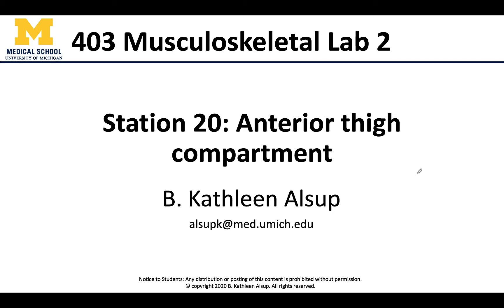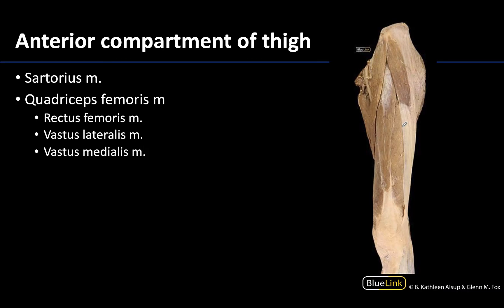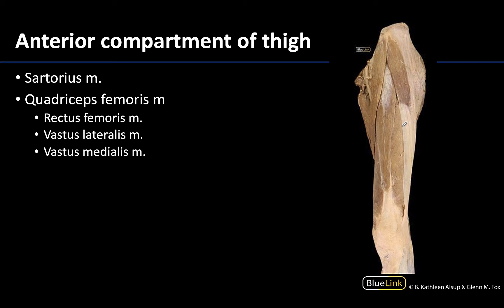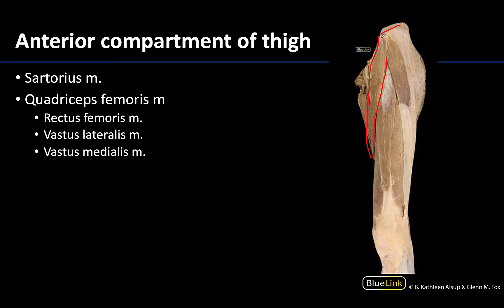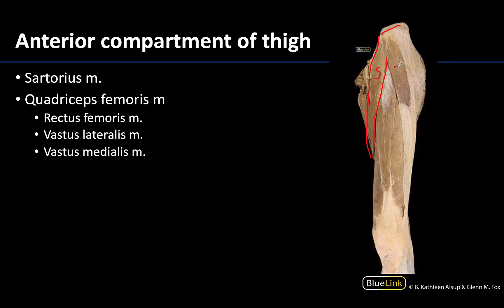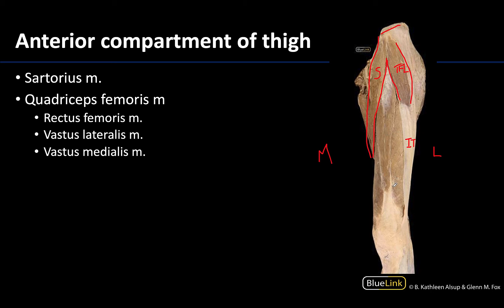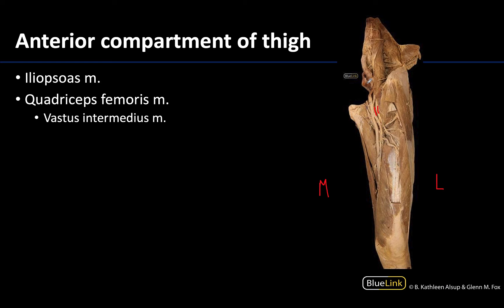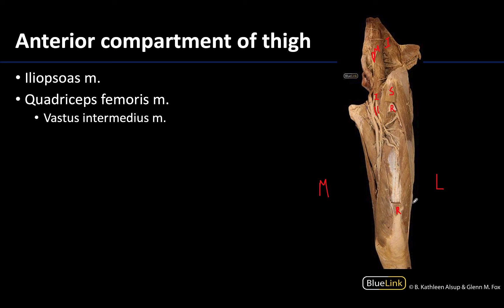MSK Lab 2 Station 20 - Anterior Medial Thigh Muscles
Dr. Kathleen Alsup discusses the anterior medial muscles of the thigh for the twentieth station of the MSK Lab 2 videos for the ANAT 403 course at the University of Michigan.